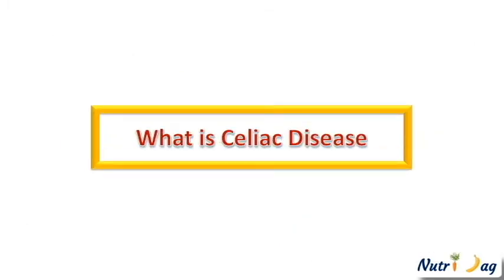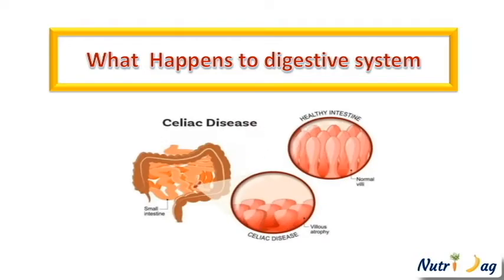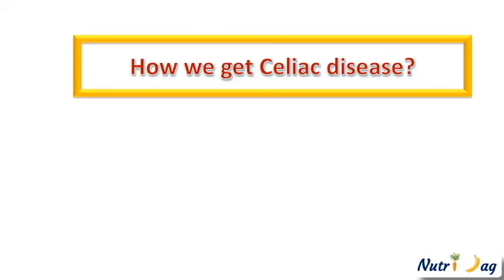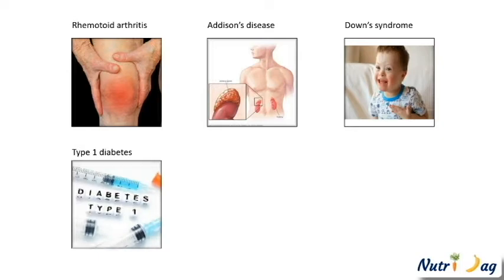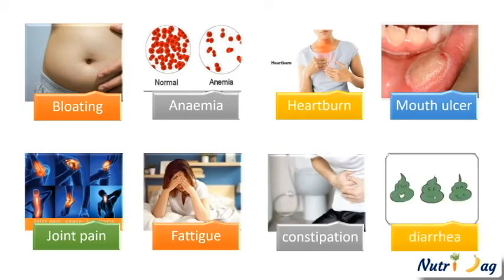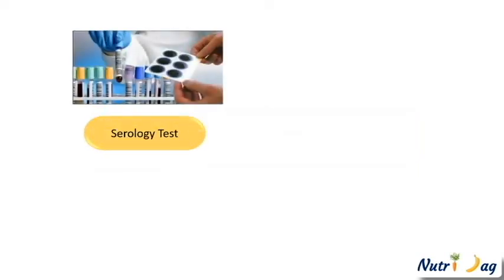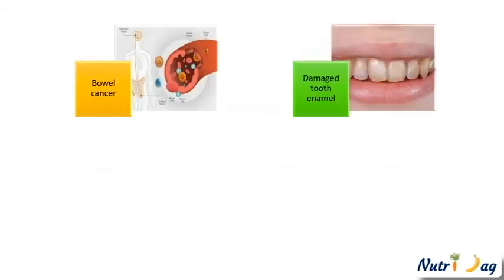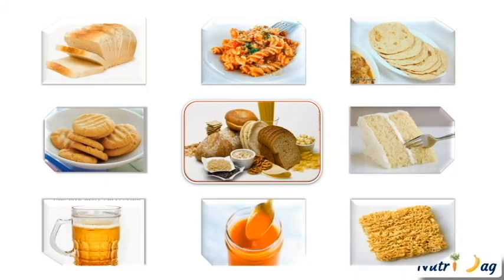Food, diagnosis and treatment for Celiac disease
Video described about celiac disease
-What is celiac disease
-How it develops?
-What are the symptoms?
-How it can be diagnosed?
-What are the complications?
-Dietary guidelines for celiac disease

To know more on click the link given below